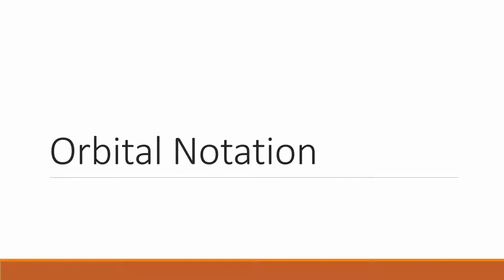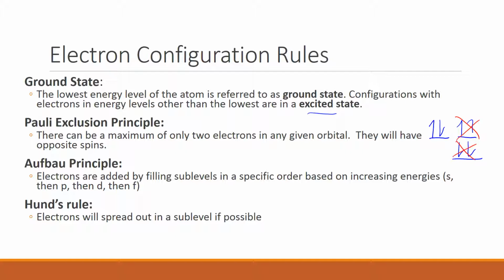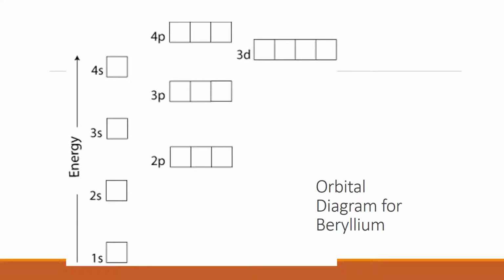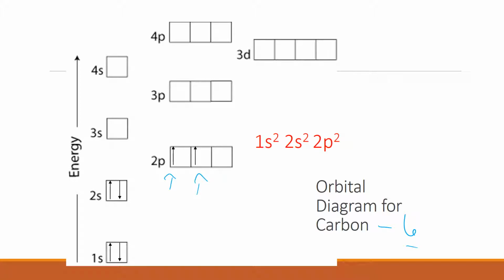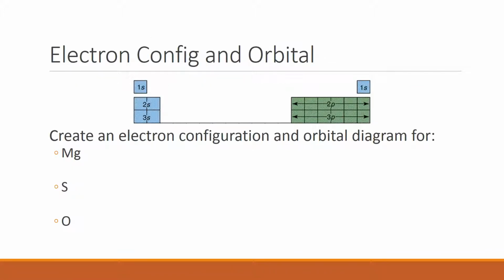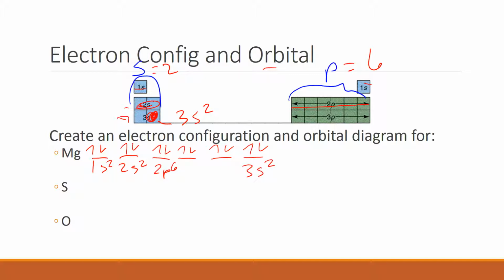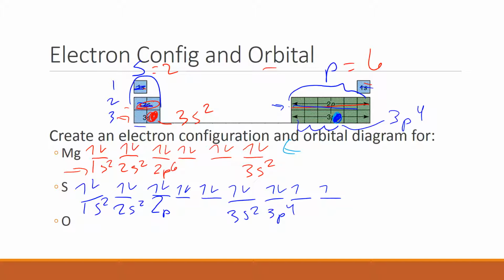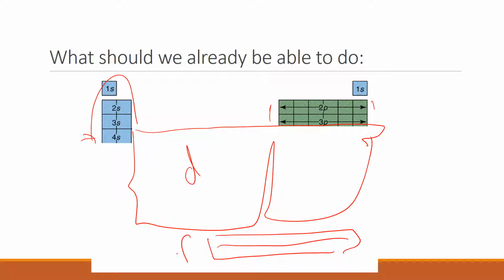Orbital Notation Mix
Notes on doing Orbital Notation